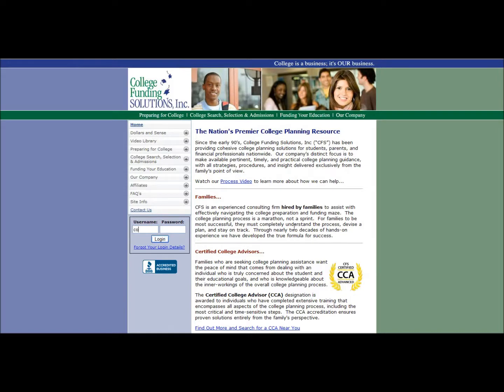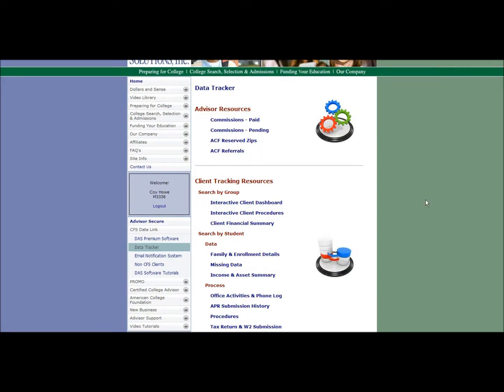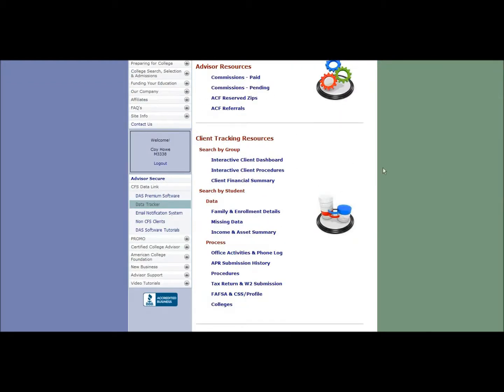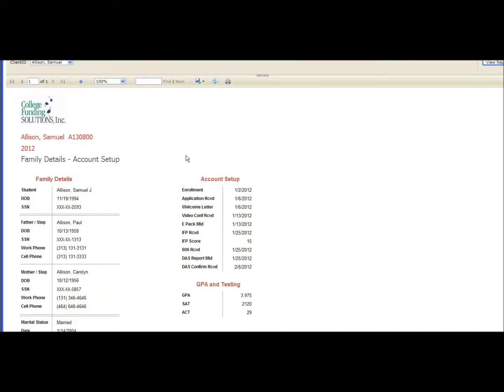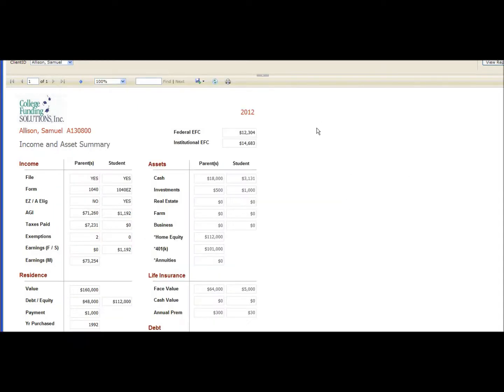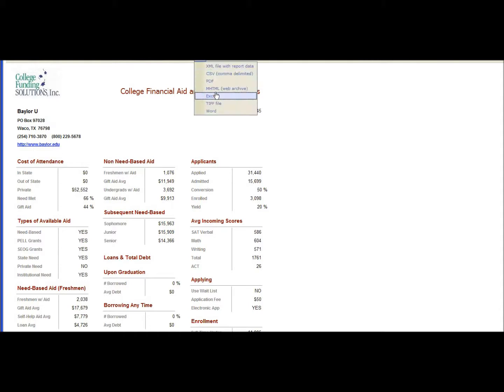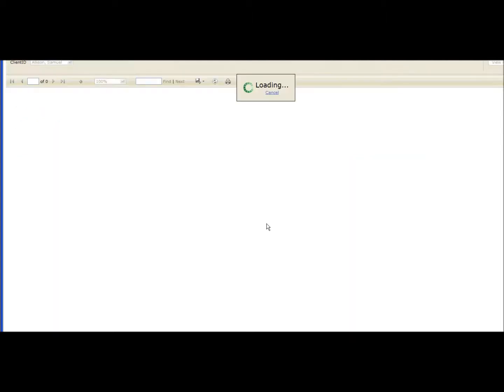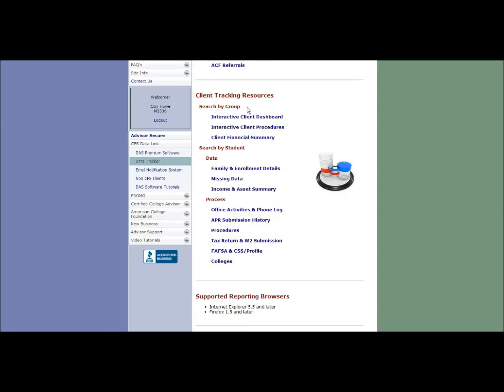CFS Advisor Data Tracker Video Tutorial HD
CFS Advisor tutorial with instructions and procedures to navigate the CFS Advisor Online Data Tracker.